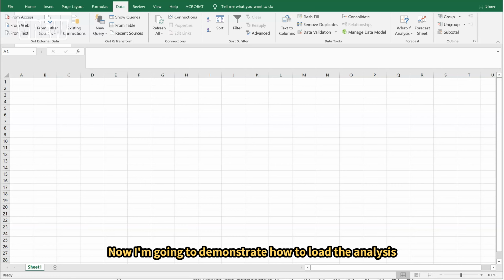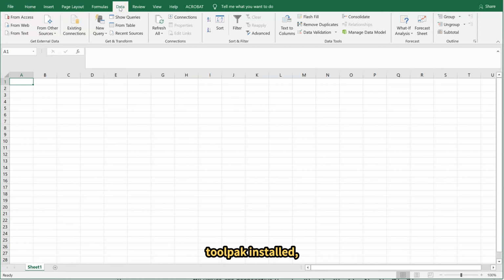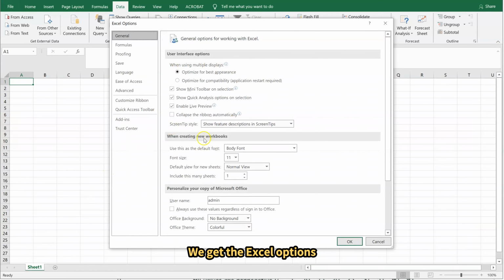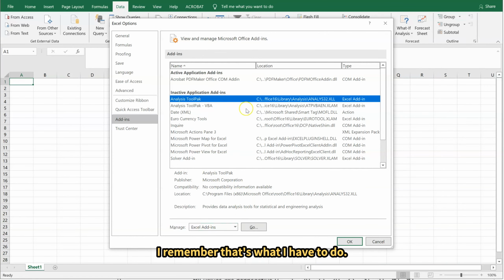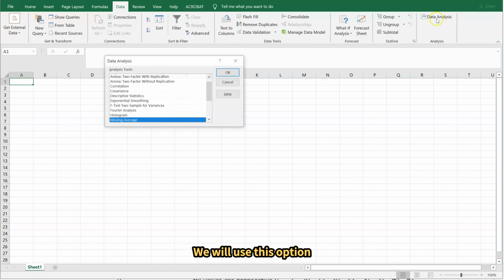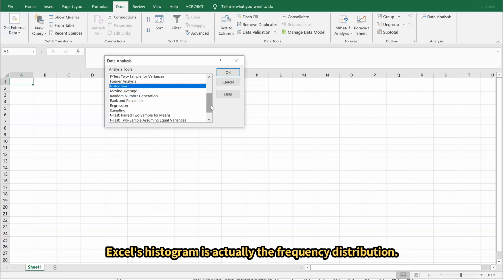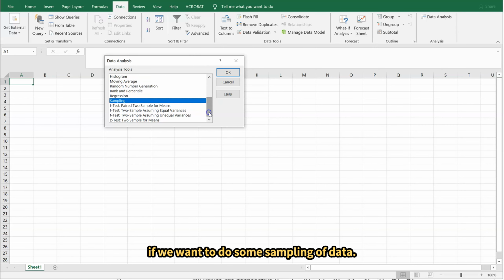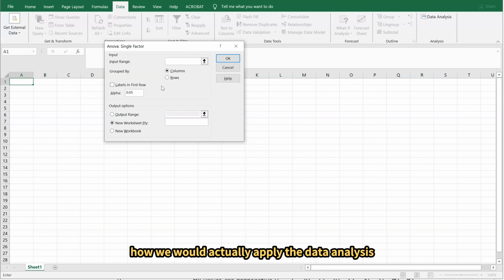Installing Excel Data Analysis ToolPak